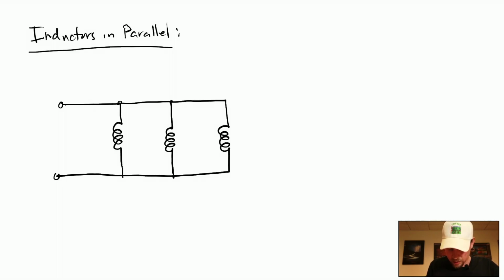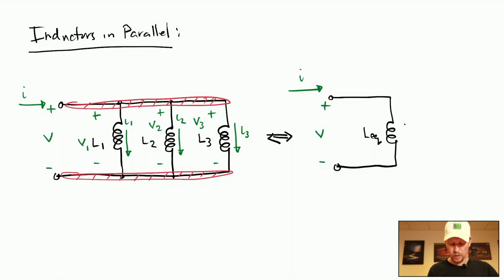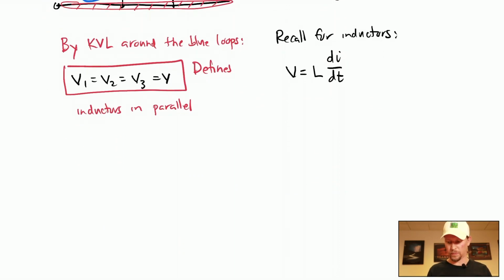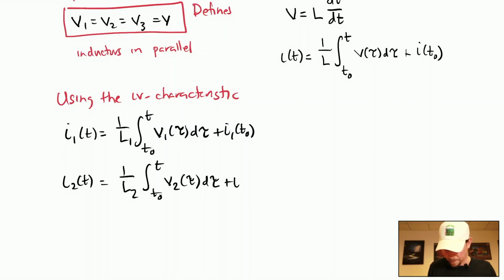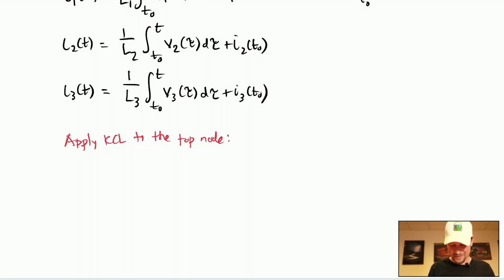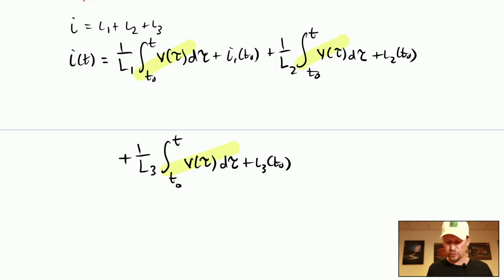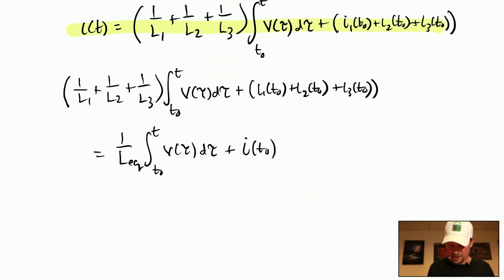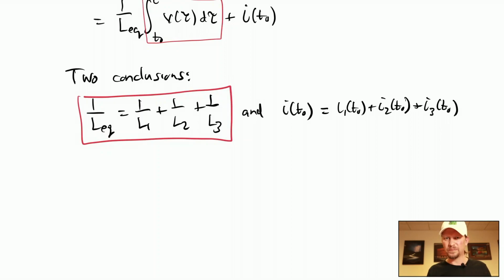Section 6.3 Parallel Inductors